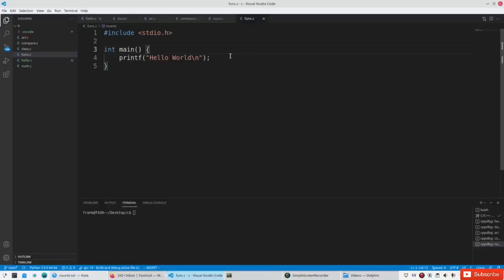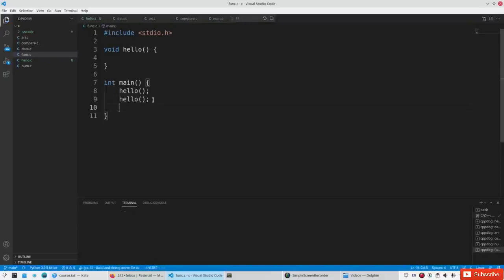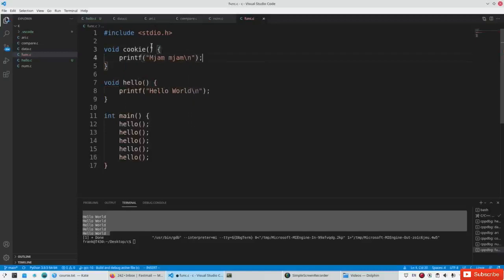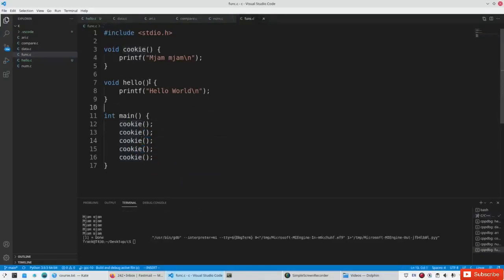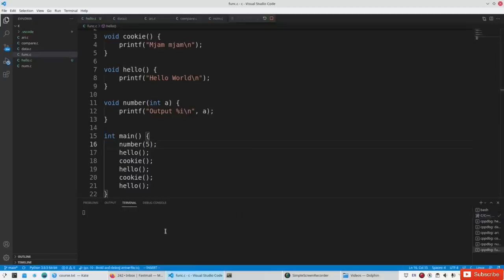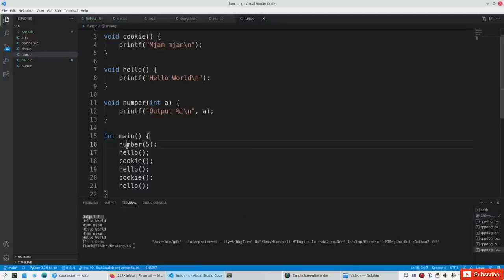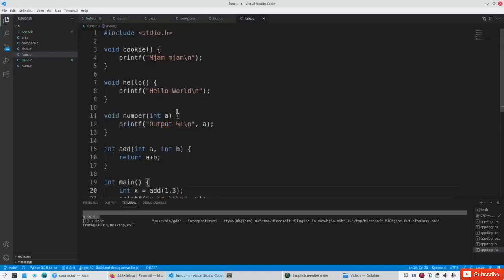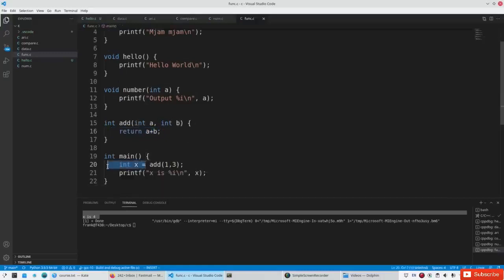Functions in C - C Programming Language Full Course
If you’re new to programming then learning C might seem like a daunting task. However, it doesn’t have to be so hard. This course will teach you the absolute basics of the C programming language and spare you from all the complex topics. This course can be used as a starter for a followup course, already knowing some of the basics.

The C programming language is one of the most widely used programming languages in the world. Anywhere you can see a computer operating system, a C programming language is in use. The reason for this is that C is a powerful programming language because of its flexibility and high performance. It is used to write computer software like Operating Systems, Games, Embedded Systems and etc. It provides a good platform for software designers and developers to design their software application.

The most important reason why anyone should learn C programming language is that you will be able to design any type of application using this language. However, C is quite a complex language because it is very low level. In fact, it is very close to machine language. But despite that it is still widely used for example in operating system development and electronic chip programming.